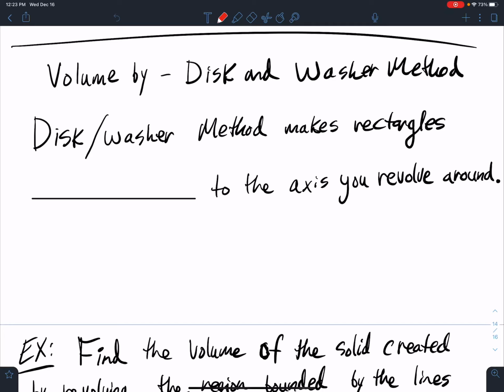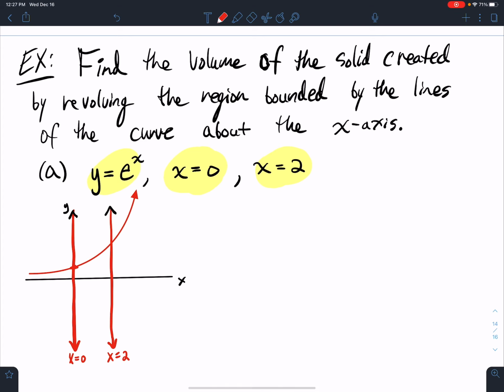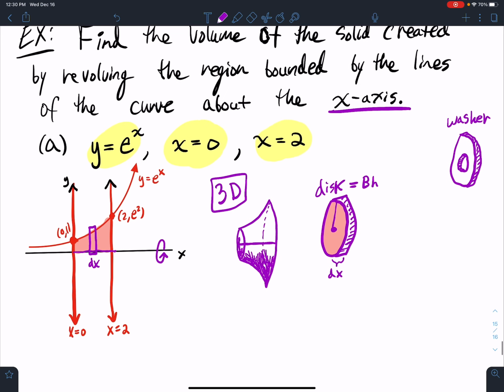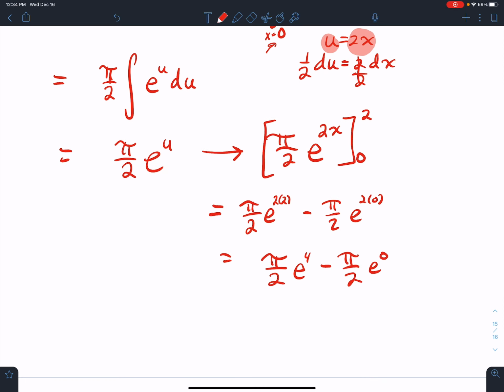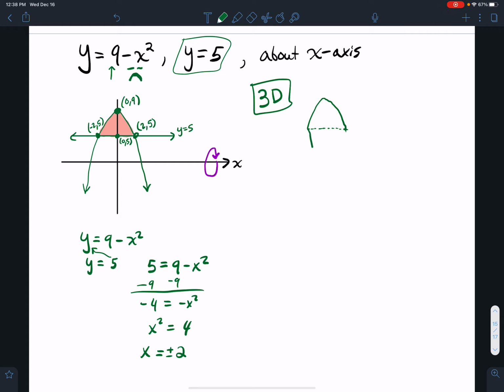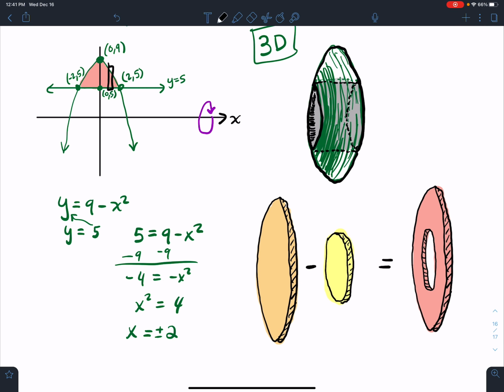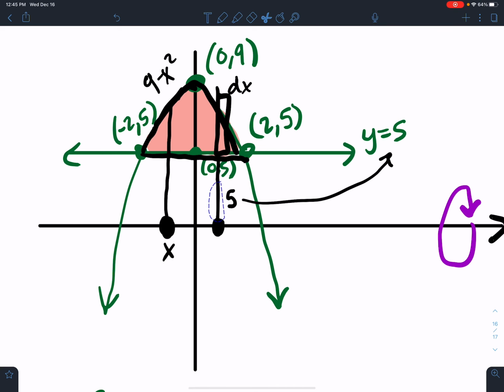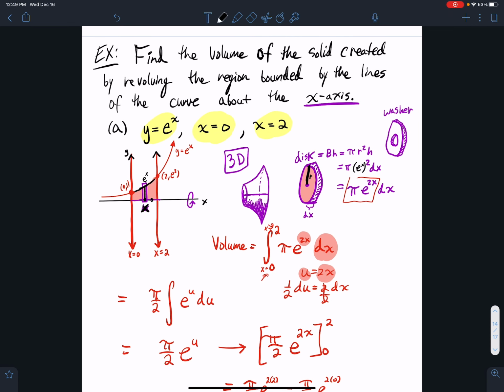7.2.2 Introduction to Volume by Disk and Washer Method